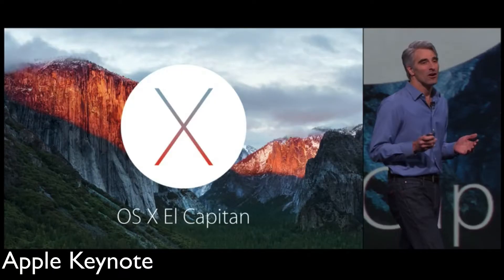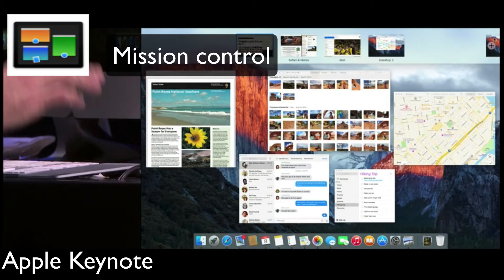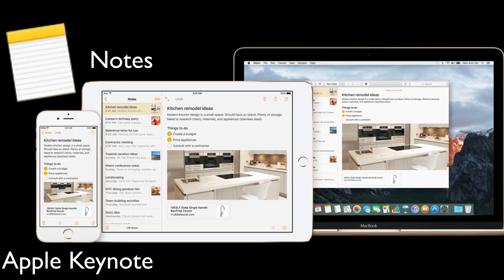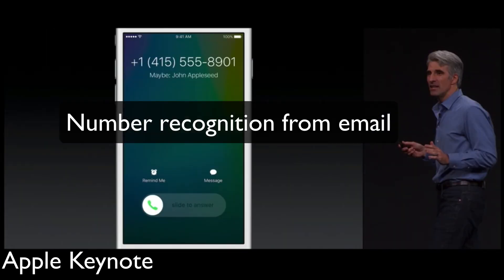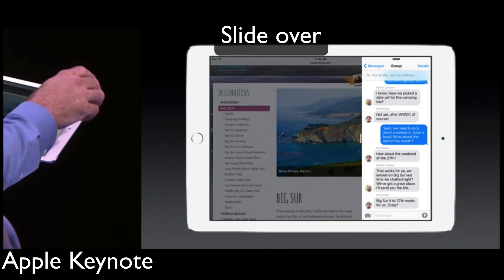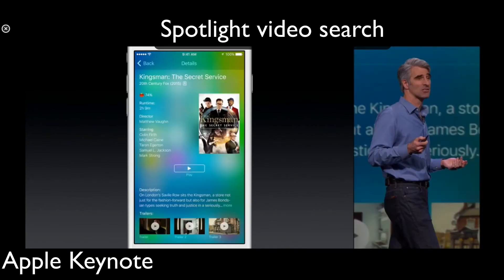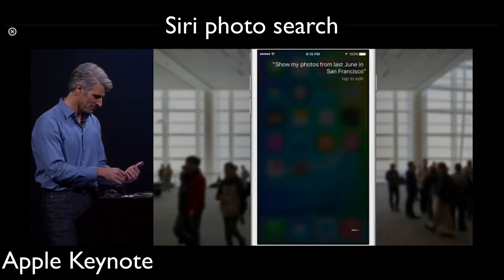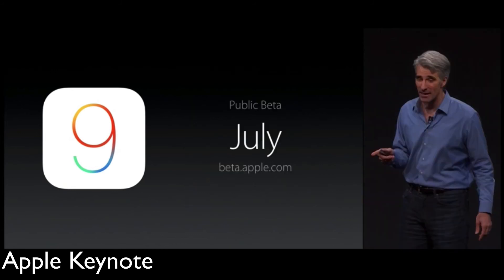Apple WWDC 2015 keynote - OS X El Capitan and iOS 9 top features | Everything you need to know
Everything you need to know about the keynote in under 3 minutes. On June 8th, 2015 Apple presented to the public the latest versions of OS X and iOS. OS X is called El Capitan and the iOS operating system went to the next level with version 9. In this video I summed up quickly some of the features, however there are 30 functions Apple forgot to mention. See the list below :

OCR accessory setup
Search extensibility
Audio unit extension
VPN plug-in extension
Swift 2
Map customization
Direct document
UI Testing in Xcode
Notification actions
Third party notifications
Sensor profile
App thinning
Motorized windows profile
Flyover and Walkthrough
New Health data types
Code coverage
Gaming APIs
Automated shades profile
Layout guide
Shortcut bar
Object-oriented Contacts
New multitasking APIs
New HomeKit profiles
iCloud open in place
Home security profile
Storyboard references
App transport security API
Stack view
Wireless CarPlay
HomeKit iCloud remote access